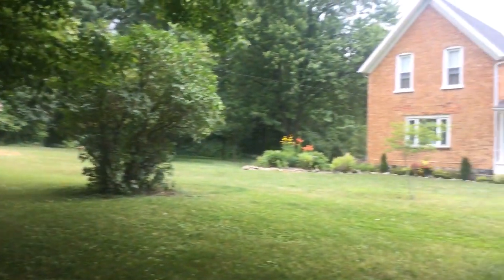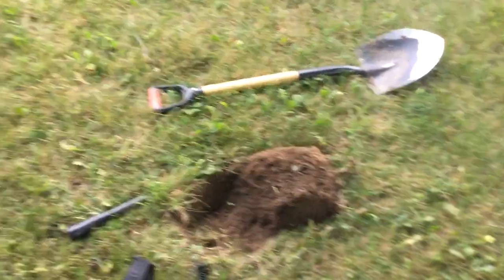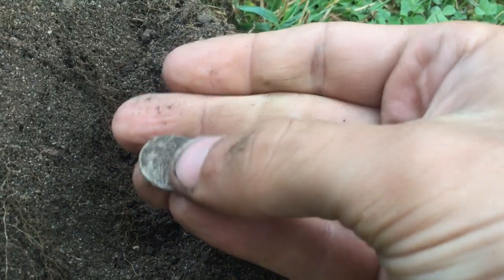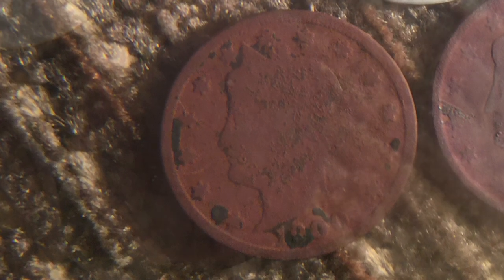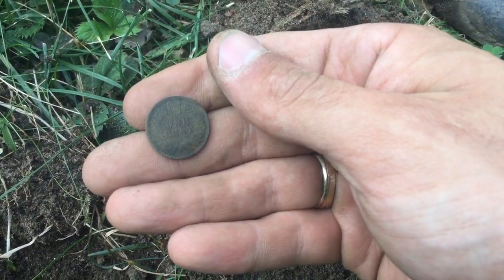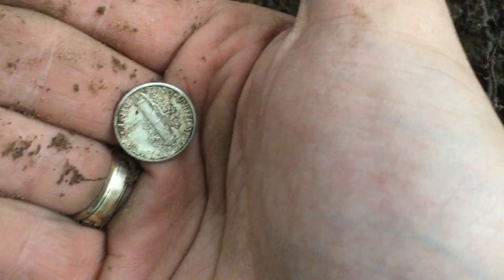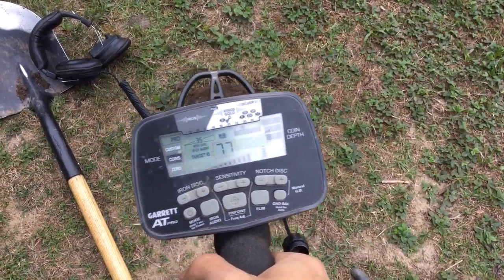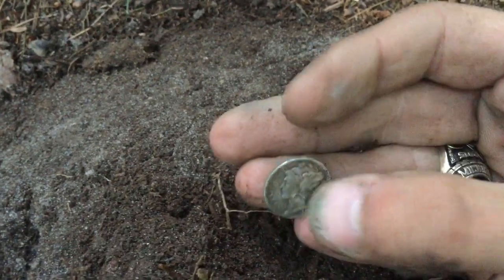Indian and silver spill, bucket list nickel, World's smallest silver token Metal Detecting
Great new video including a new bucket lister and an early 1900s spill. I will attempt to answer any questions or comments addressed to me!